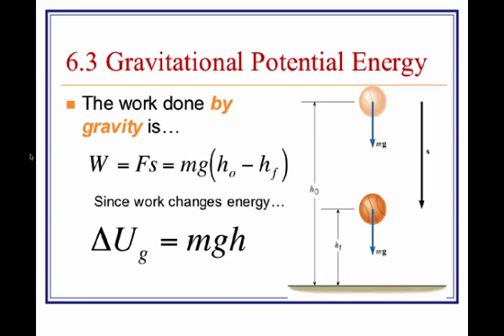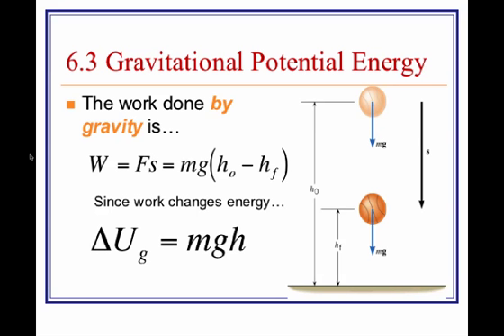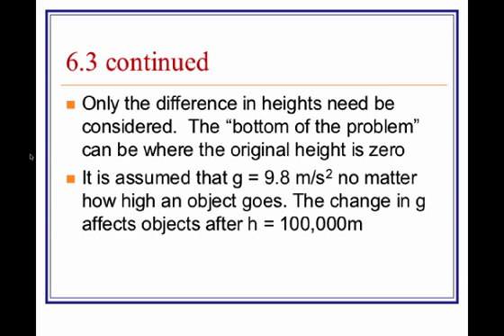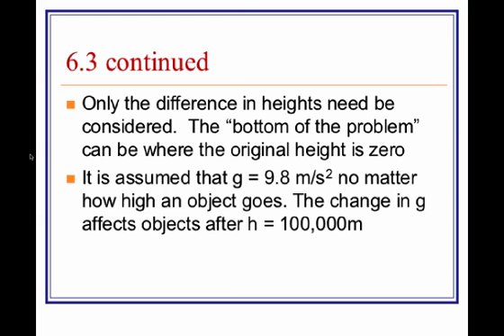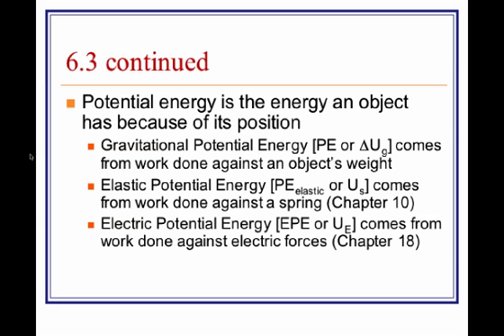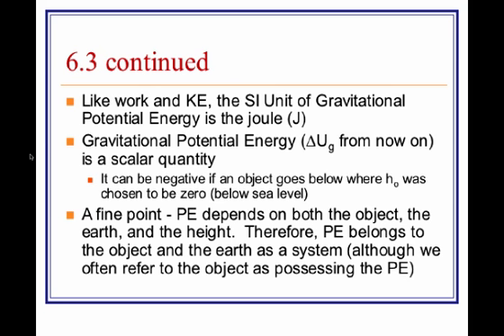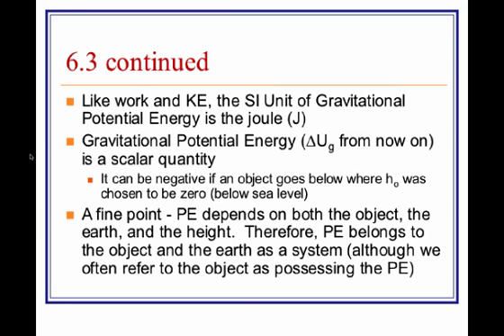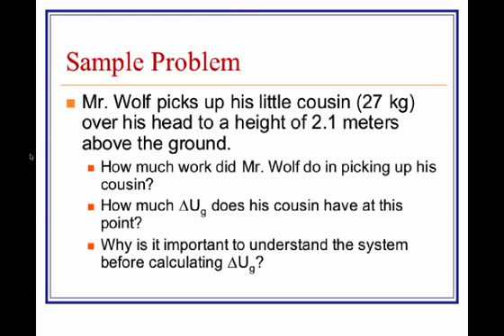06-5 GPE.mp4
06-5 GPE.mp4